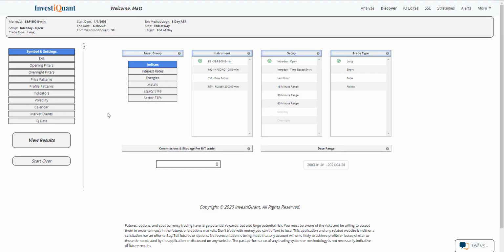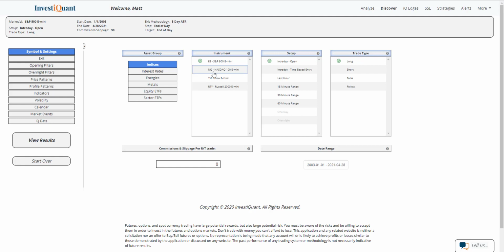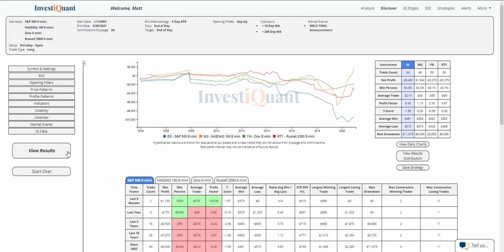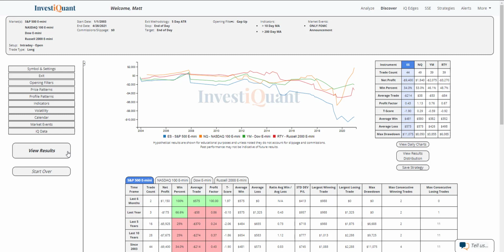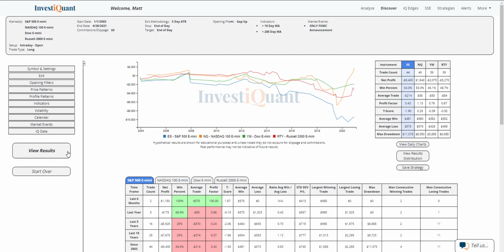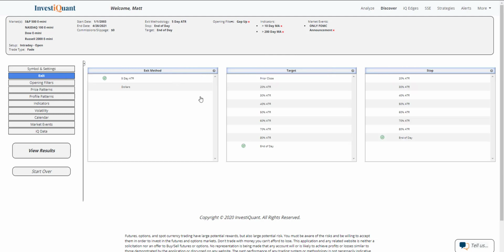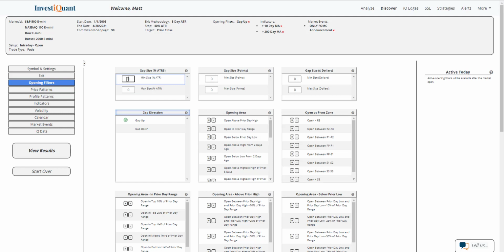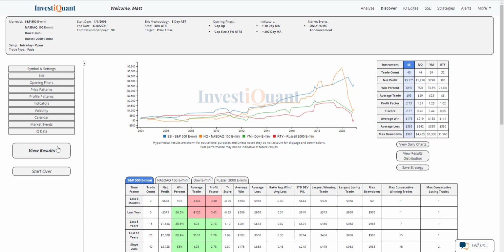Today is the FOMC announcement, let look at what has happened on this day historically.